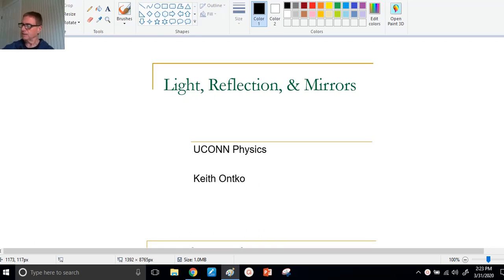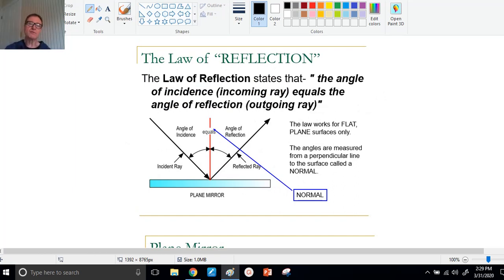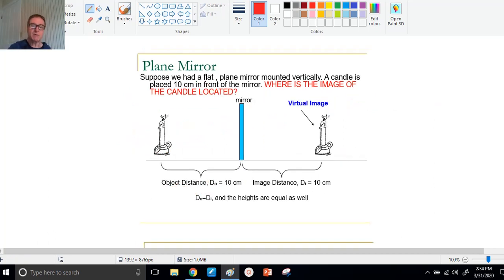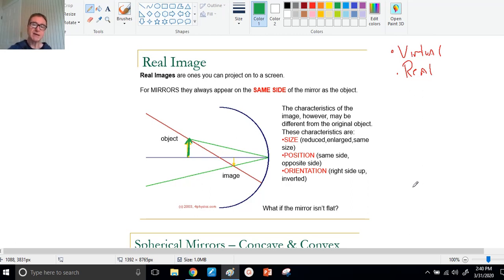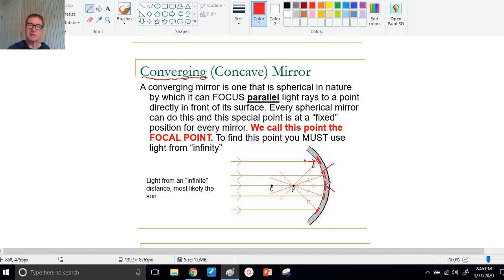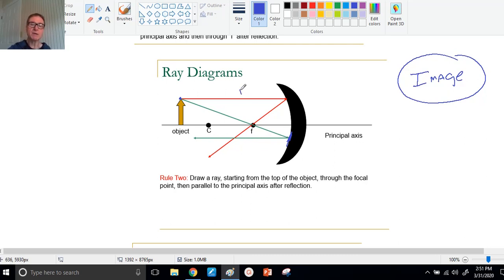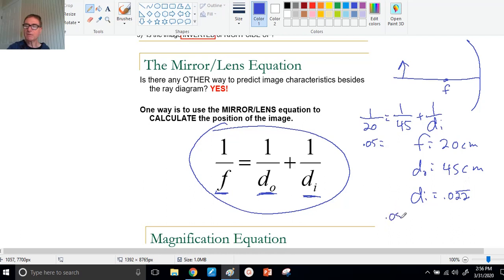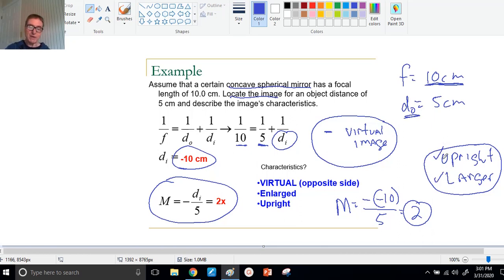Geometric Optics Basics Lesson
Physics Lesson on the basics of Geometric Optics